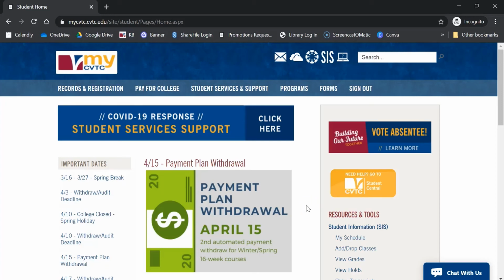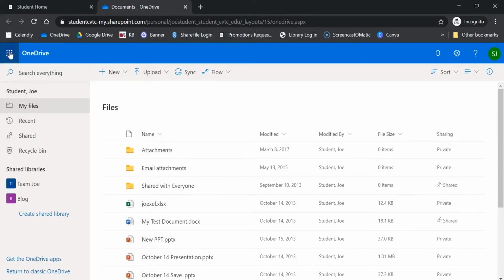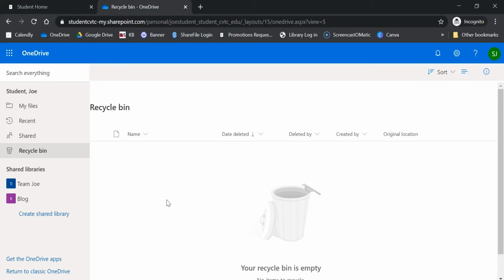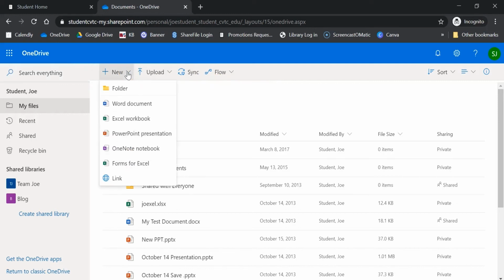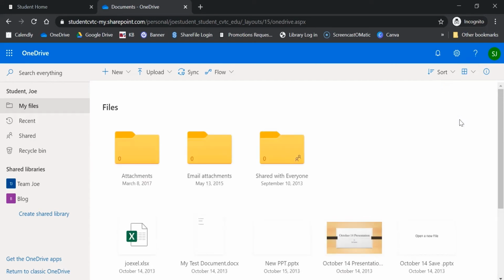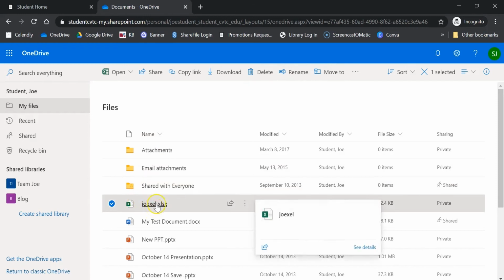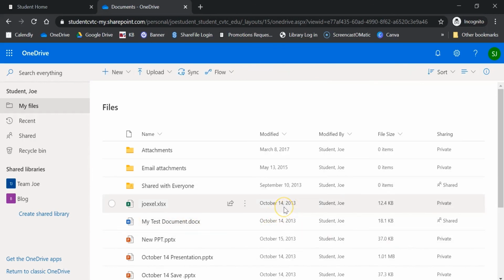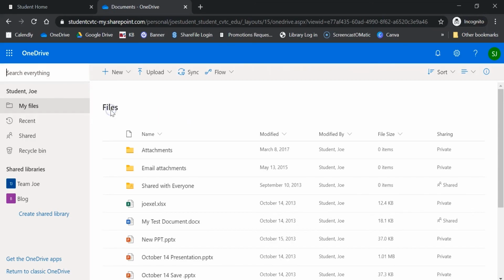How to Access and Navigate OneDrive